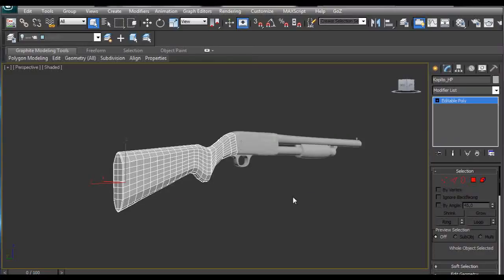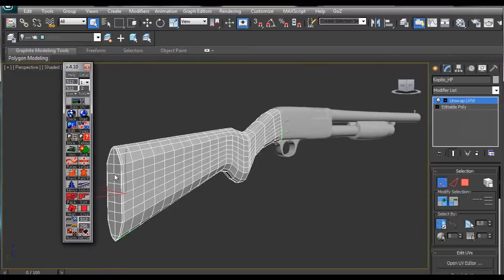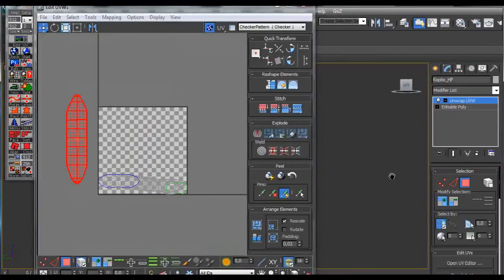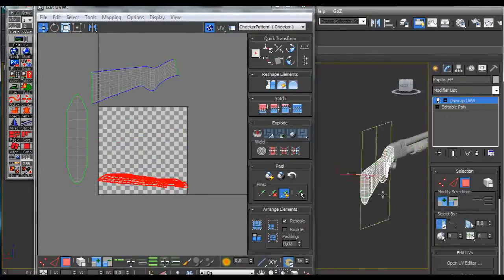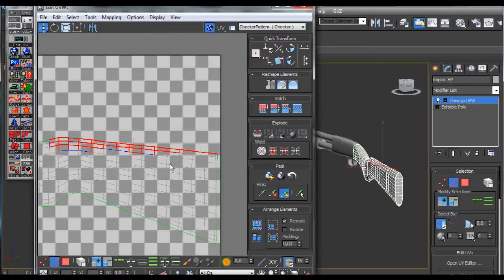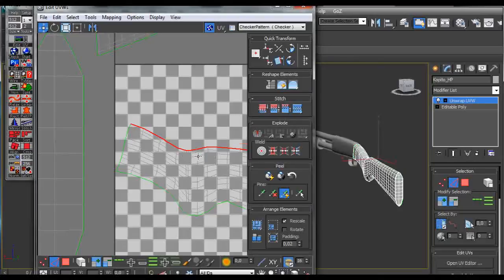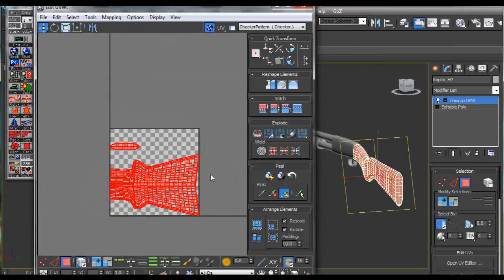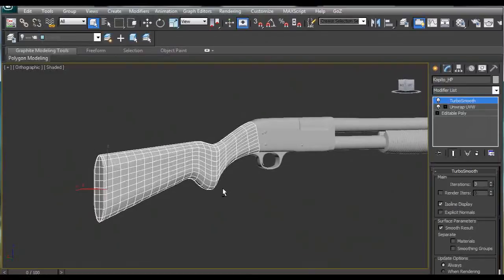Tutorial: How to Unwrap in Autodesk 3Ds Max (Part 2)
Tutorial on how to unwrap 3d model using Unwrap UVW and TexTools in Autodesk 3Ds Max.